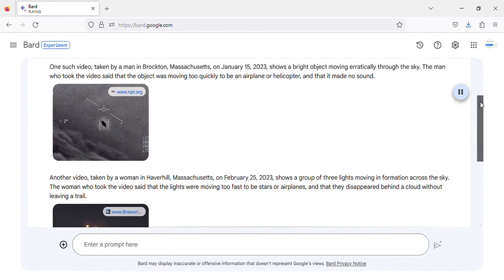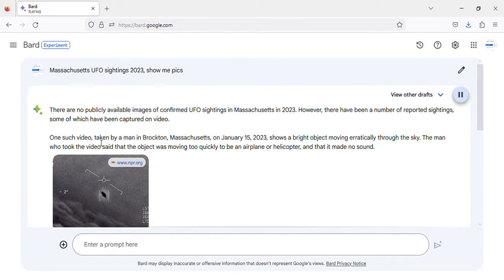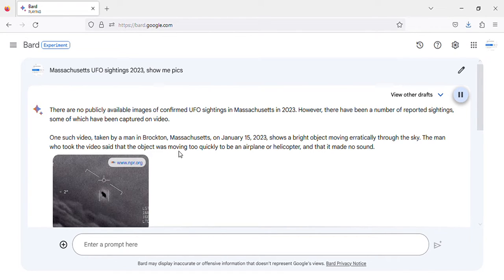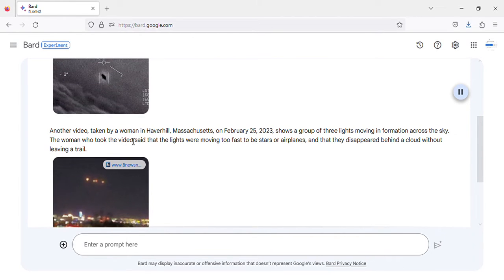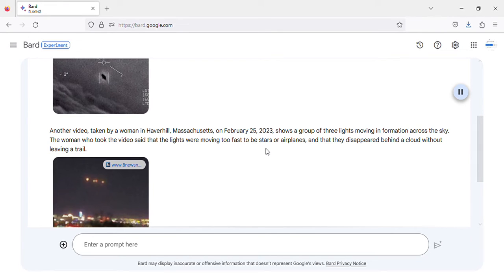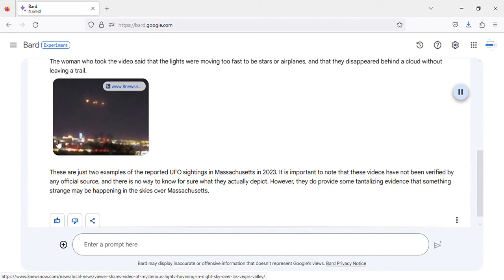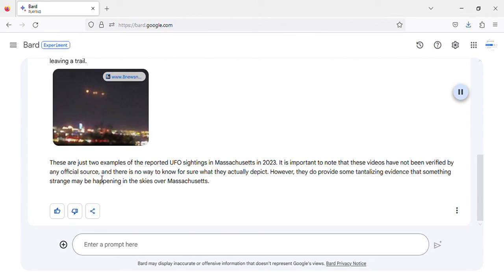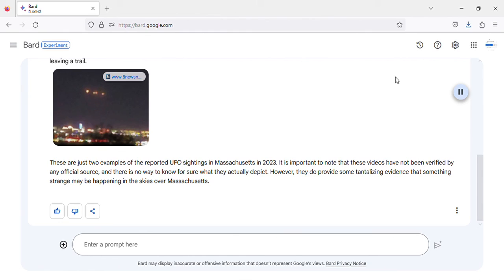Massachusetts UFO sightings 2023